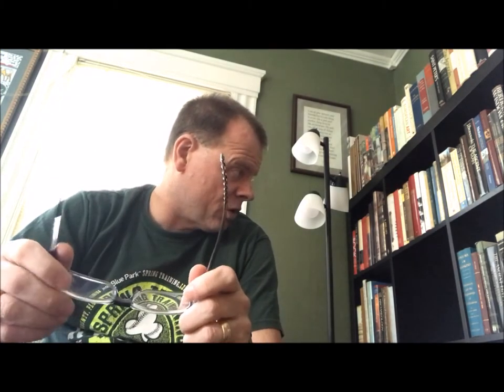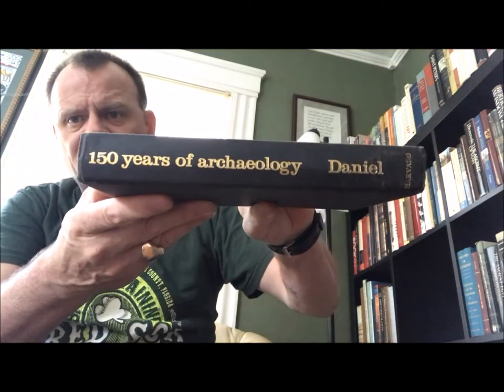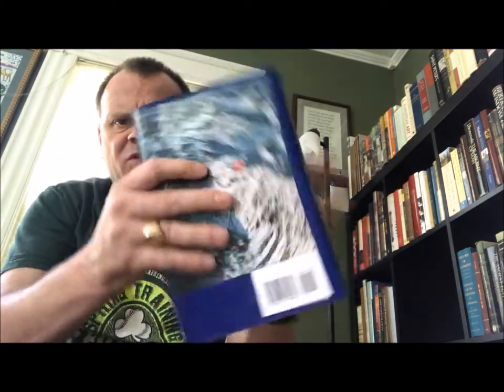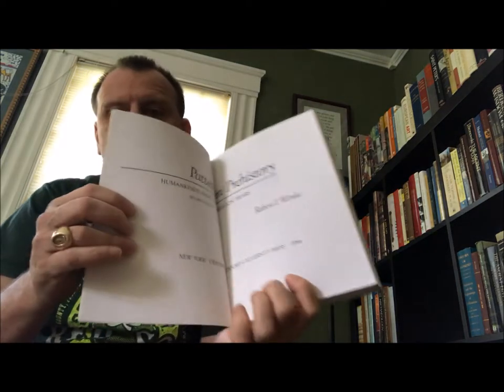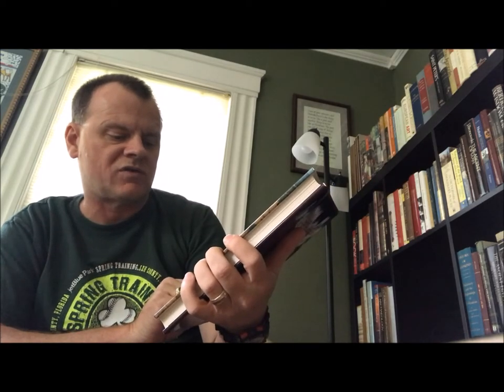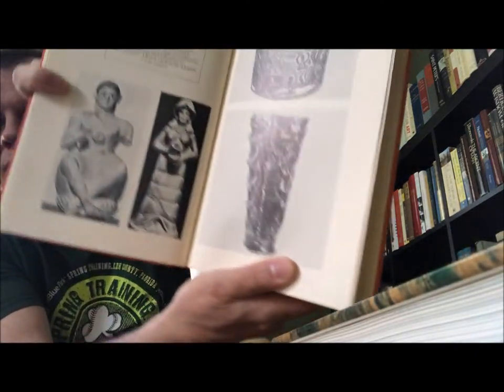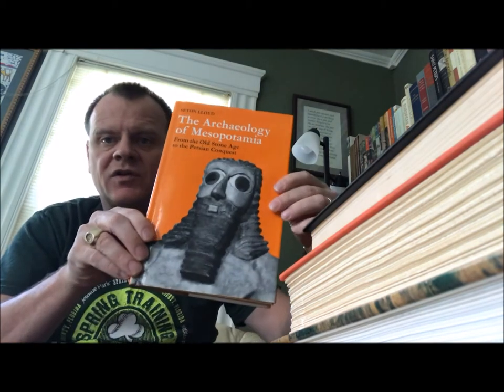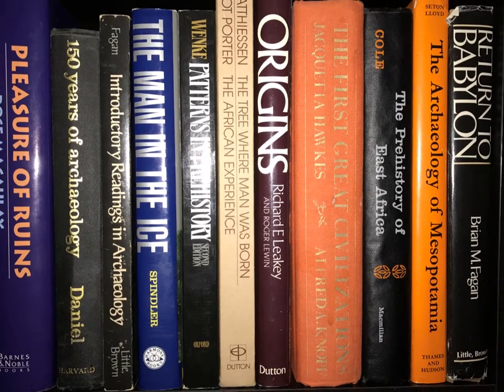Bookcase 4 Shelf 3 Part 2 Shelf Tour Archaeology Books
More Archaeology Books